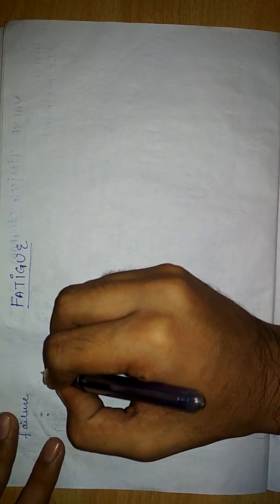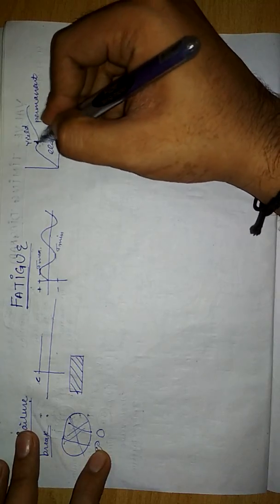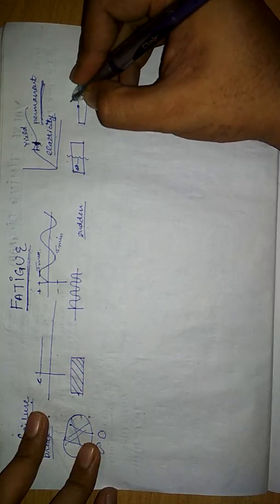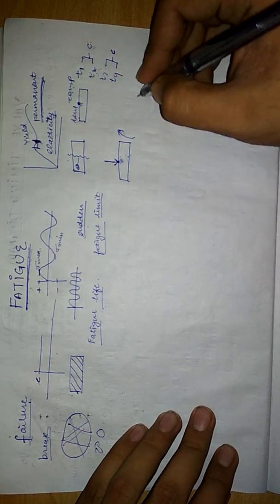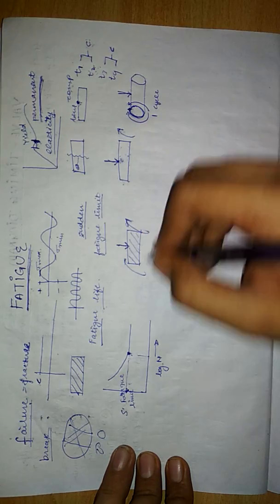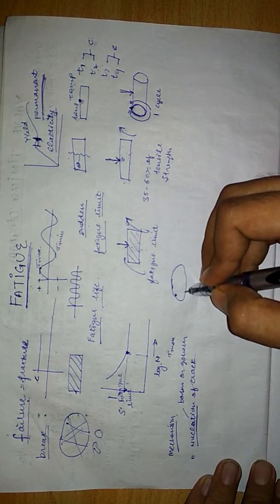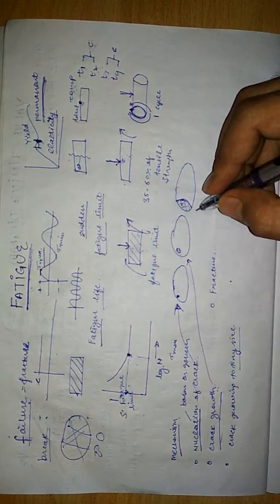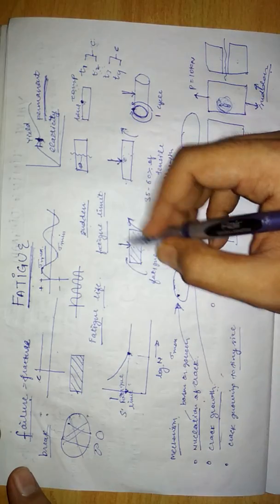Fatigue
Failour due to cyclic loadin or fatigue